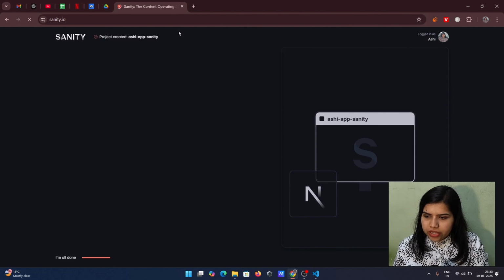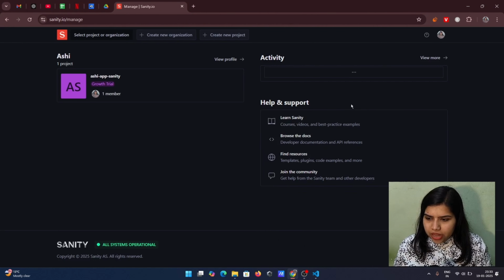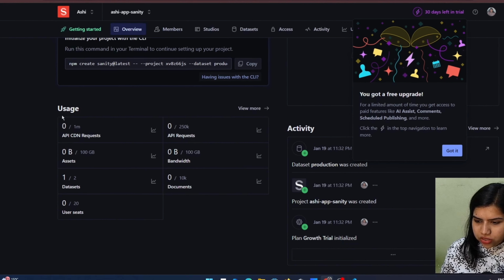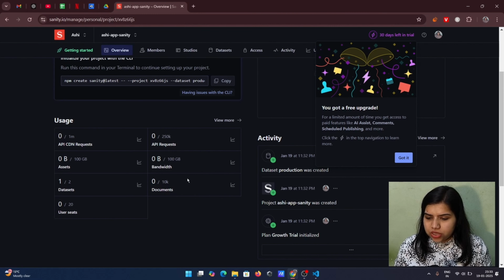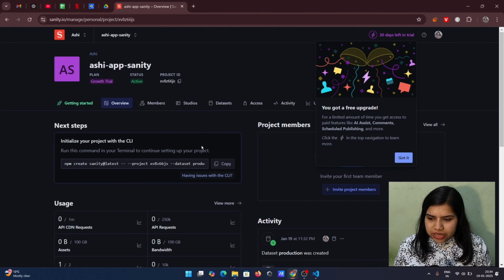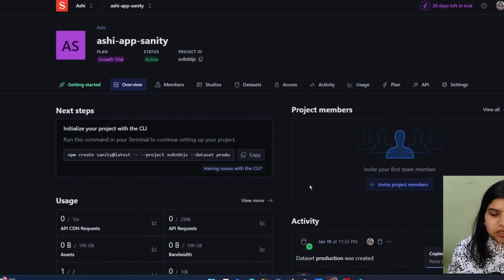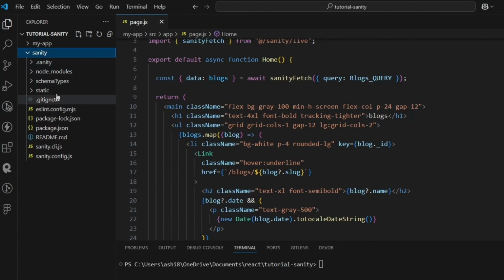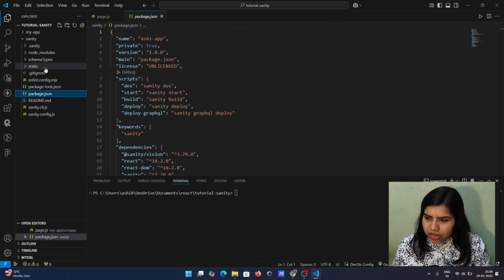Sanity.io Tutorial for Beginners | Installation Guide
Learn how to get started with Sanity.io, the powerful headless CMS for modern web development. 🚀 In this tutorial, we’ll cover:
✅ What is Sanity.io?
✅ Key features that make it a game-changer for developers
✅ Step-by-step guide to installing and setting up Sanity on your system

Whether you're building your next blog, portfolio, or a complex application, this tutorial is the perfect starting point.